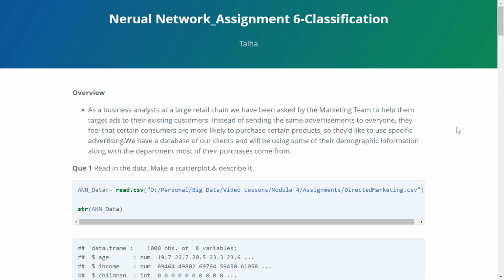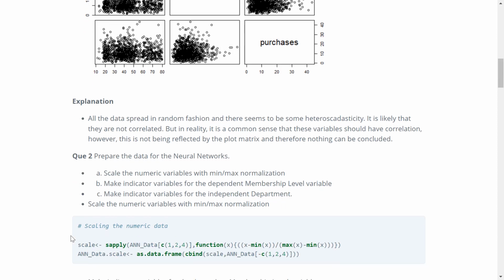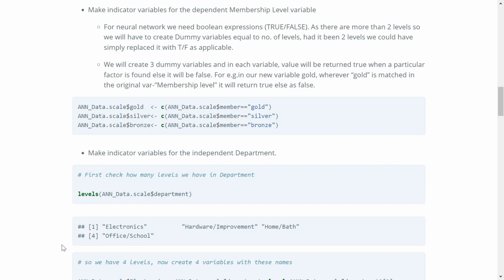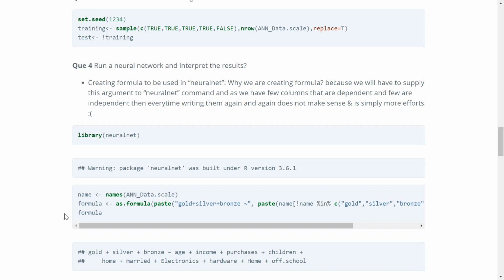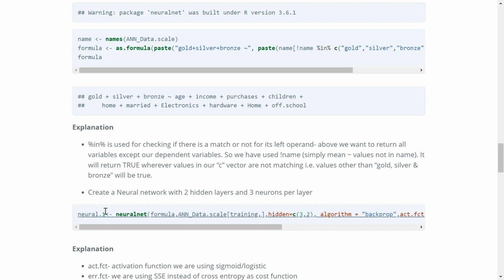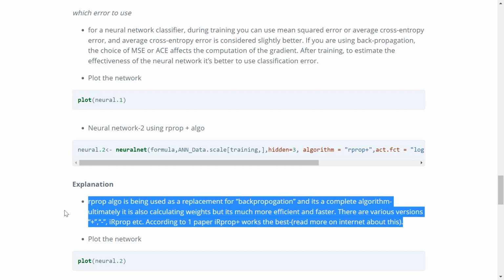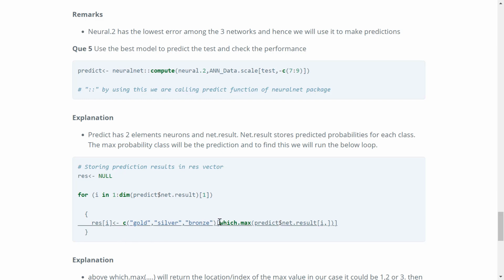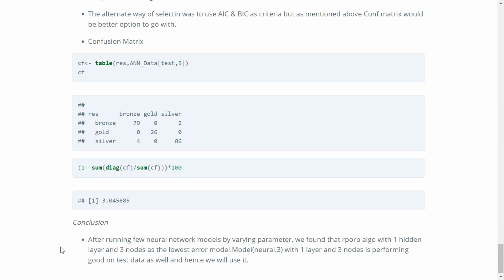Lecture 45 - Neural Network- Assignment # 7 | Data Science with R Full Course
Lecture 46-Neural Network- Assignment # 7 | Data Science with R Full Course

Description:

This is the 12th video of Module #4, Advance Modelling from the course Data Science, a naive man's approach.

In this video we will implement neural network in R.